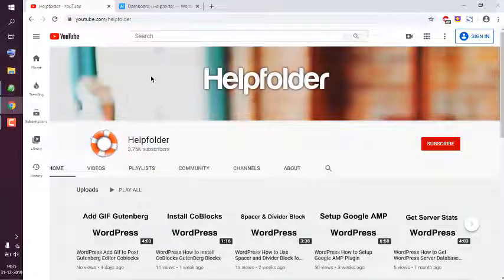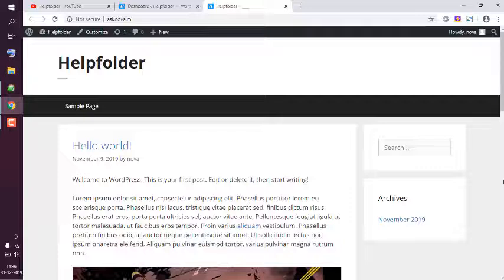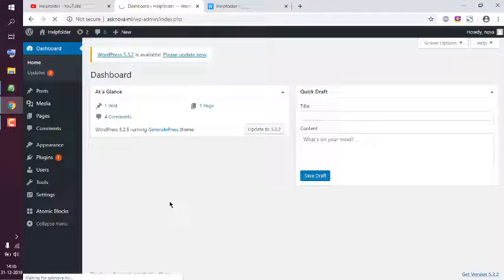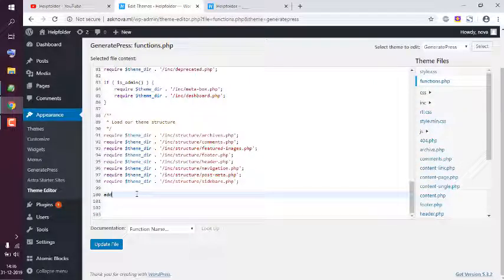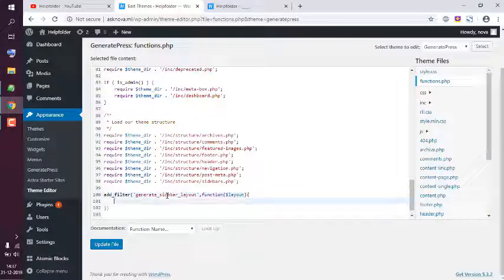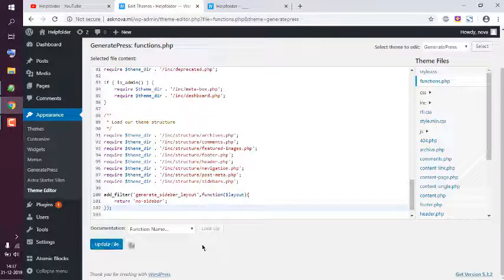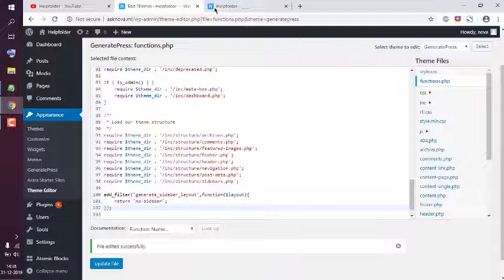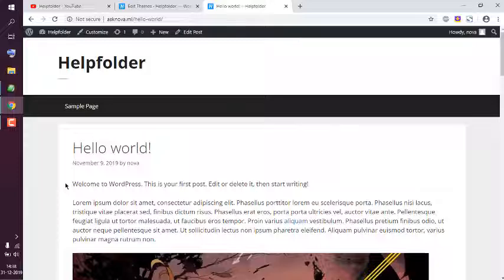GeneratePress - How to Remove Sidebar in WordPress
Learn How to Remove Sidebar in GeneratePress WordPress. How do I remove the sidebar in Generatepress. How to remove right sidebar from the Homepage WordPress. How to Disable the sidebar on mobile.